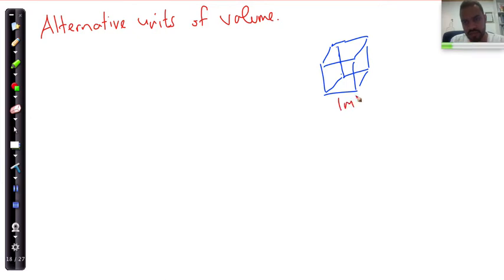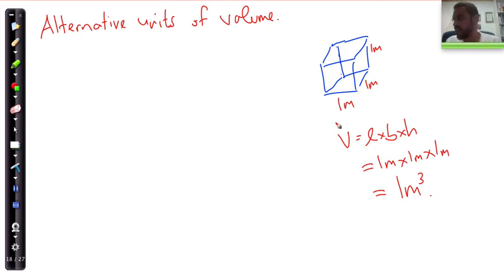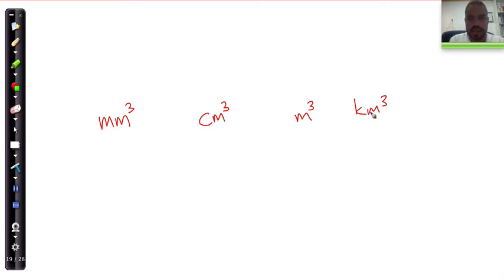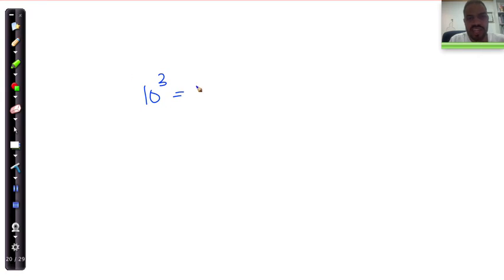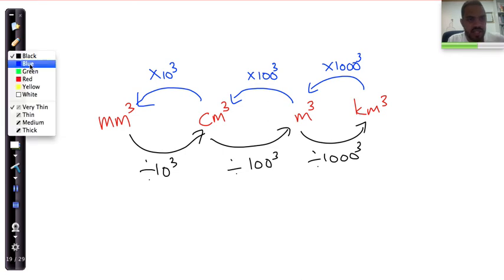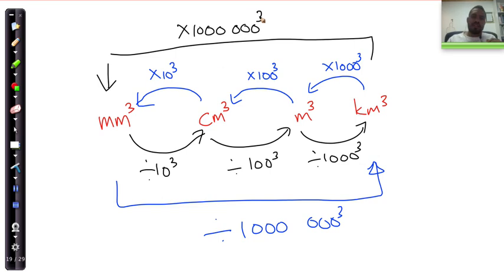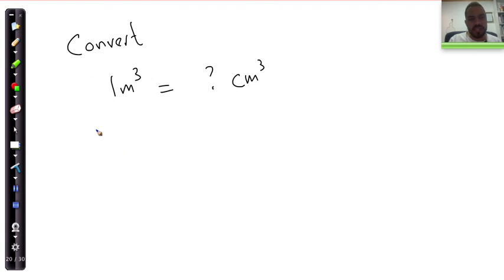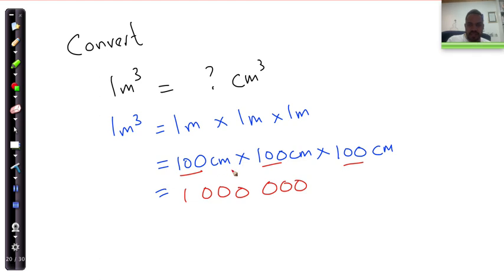03 Other units of volume